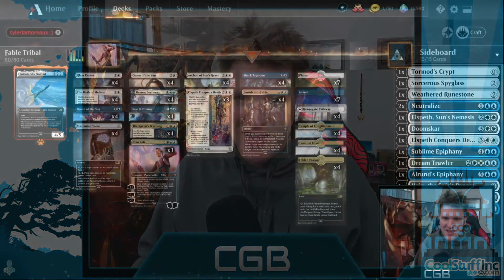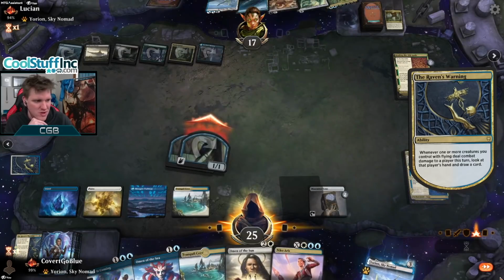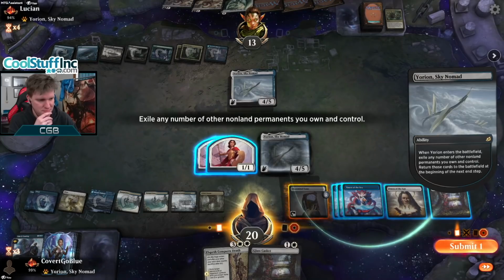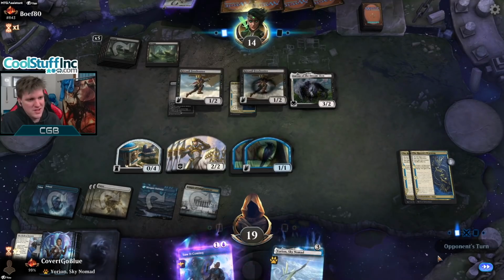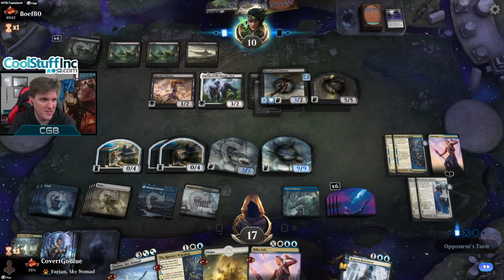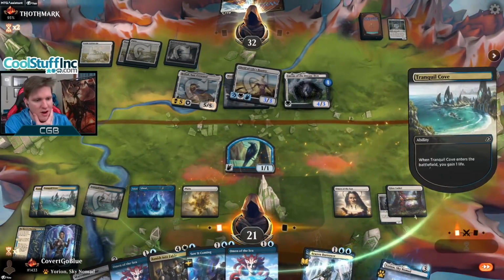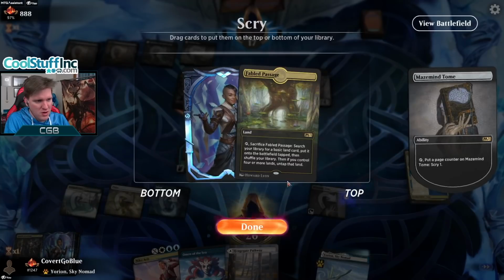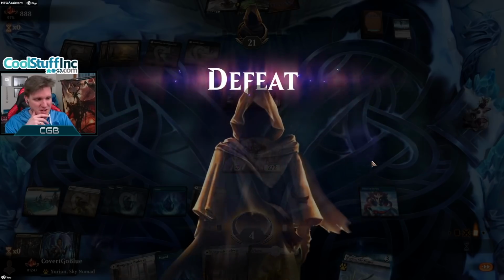EVEN THE BRAWL CARDS ARE BROKEN | FABLE CONTROL | MYTHIC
Deck Builder: It’s Me, It’s CGB

Send me cards or gifts or gear to use on stream:
CovertGoBlue
USA

Companion
1 Yorion, Sky Nomad (IKO) 232

Deck
3 Niko Aris (KHM) 225
4 Tranquil Cove (IKO) 257
4 Omen of the Sea (THB) 58
4 Omen of the Sun (THB) 30
4 Brazen Borrower (ELD) 39
4 The Birth of Meletis (THB) 5
4 Mazemind Tome (M21) 232
4 Glass Casket (ELD) 15
4 Banish into Fable (ELD) 325
3 Elspeth Conquers Death (THB) 13
4 Archon of Sun's Grace (THB) 3
4 The Raven's Warning (KHM) 227
7 Plains (THB) 250
7 Island (THB) 251
4 Temple of Enlightenment (THB) 246
4 Saw It Coming (KHM) 76
4 Shark Typhoon (IKO) 67
4 Fabled Passage (M21) 246
4 Hengegate Pathway (KHM) 260

Sideboard
1 Elspeth Conquers Death (THB) 13
1 Yorion, Sky Nomad (IKO) 232
1 Weathered Runestone (KHM) 247
1 Sorcerous Spyglass (XLN) 248
1 Heliod's Intervention (THB) 19
2 Neutralize (IKO) 59
1 Tormod's Crypt (M21) 241
1 Dream Trawler (THB) 214
1 Ugin, the Spirit Dragon (M21) 1
1 Doomskar (KHM) 9
1 Sublime Epiphany (M21) 74
1 Elspeth, Sun's Nemesis (THB) 14
1 Alrund's Epiphany (KHM) 41
1 Dance of the Manse (ELD) 186